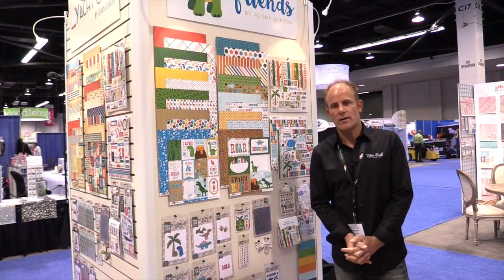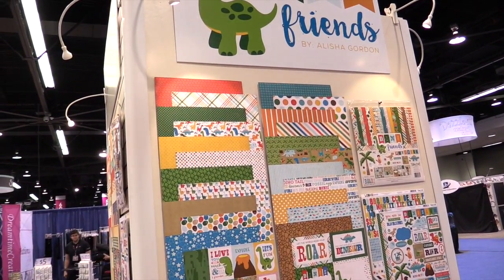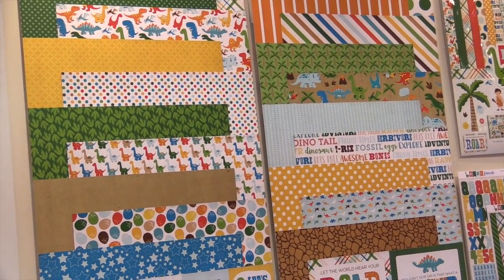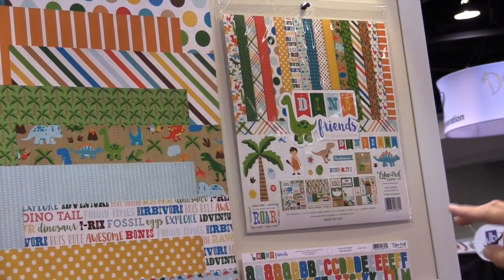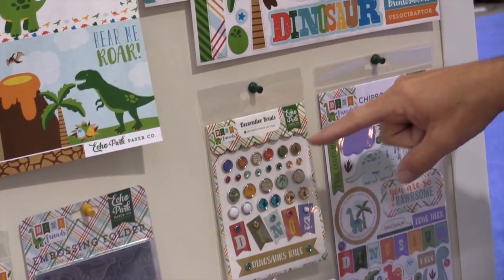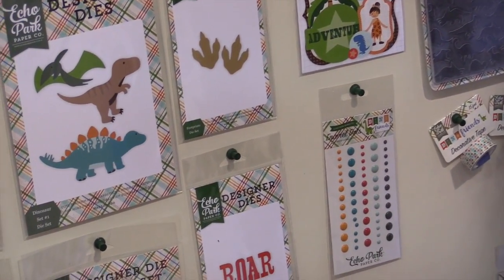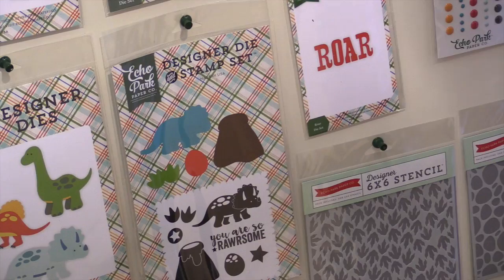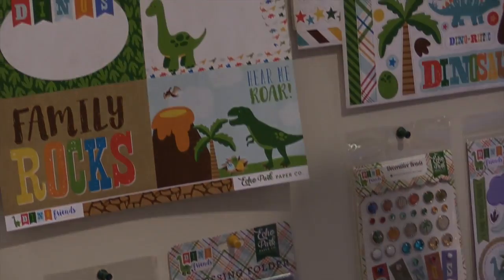Echo Park - Dino Friends Collection - CHA 2016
Join Madison as he introduces the Dino Friends Collection from Echo Park. This collection includes papers, album jacket, stencils, brads, chipboard, washi, dies, enamel dots, ephemera, stickers, 6x6 paper pad and pocket page kit! Perfect for parties, treat bags, cards, layouts and mini books. Ships in February 2016.